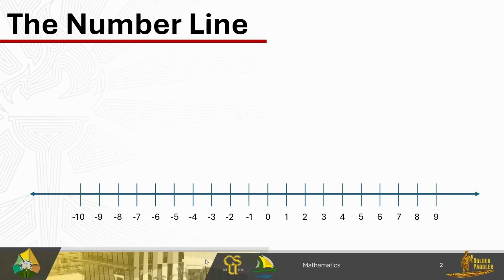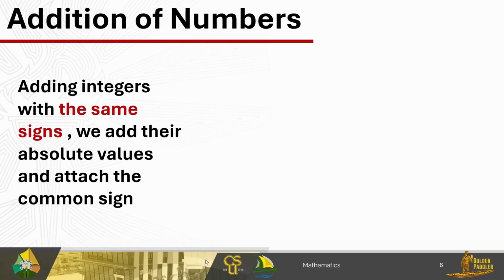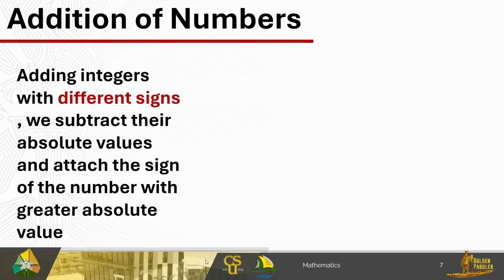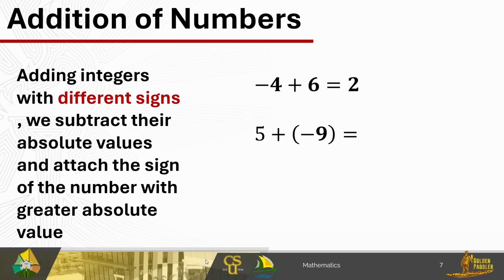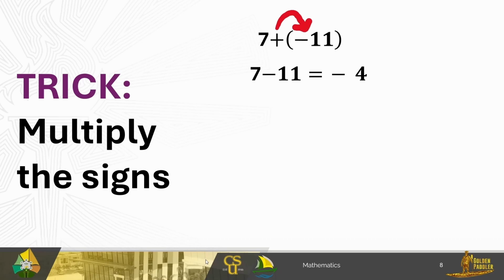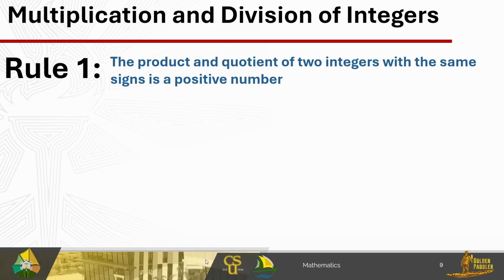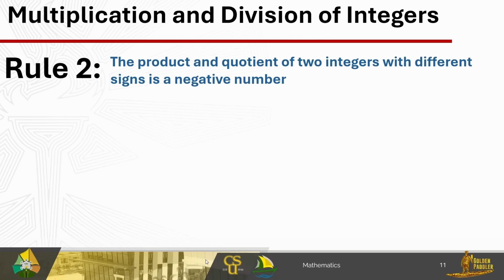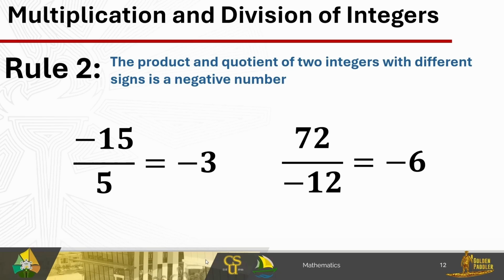2.3 Signed Numbers